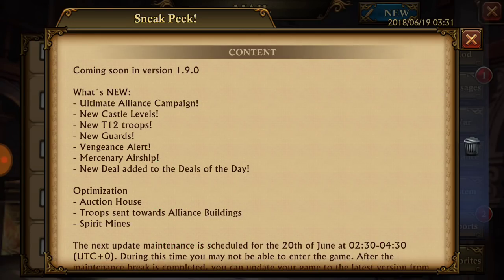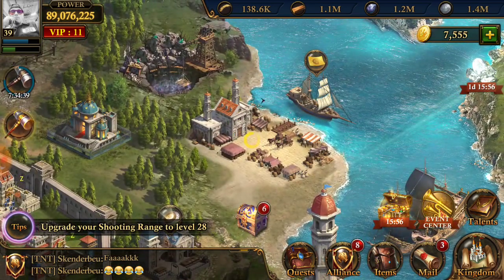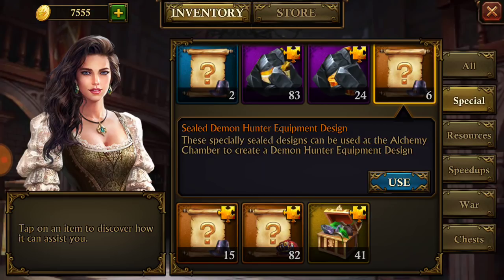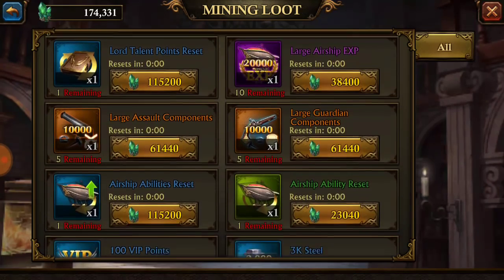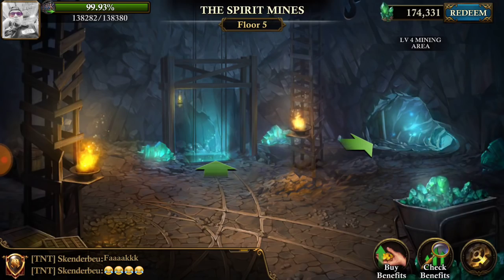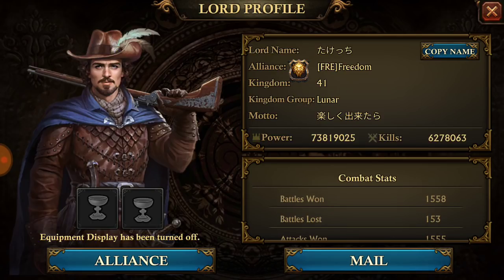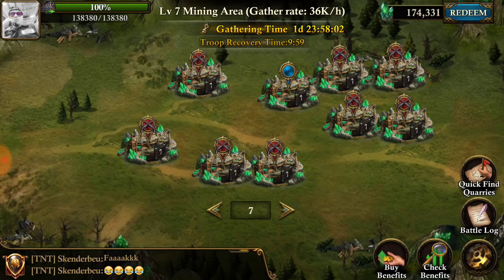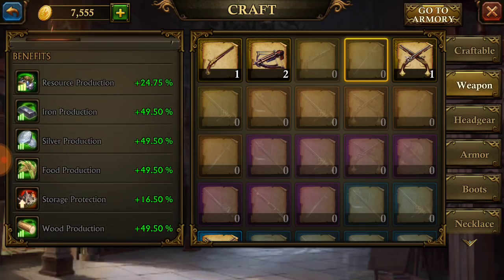GUNS OF GLORY! Demon Hunter gear and spirit mines how to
Talking about ways to aquire your demon Hunter gear and a run down of the spirit mines